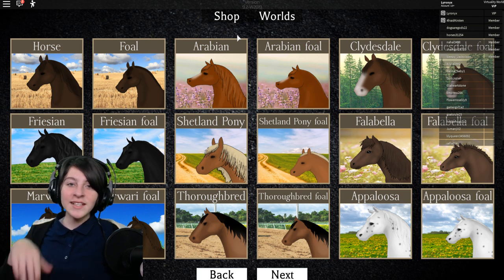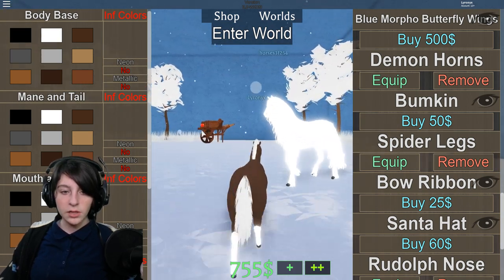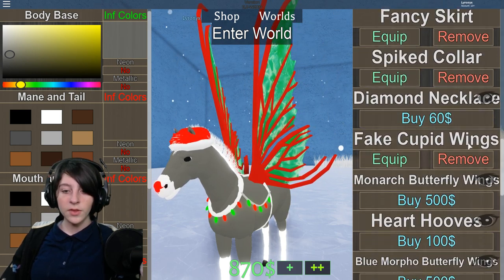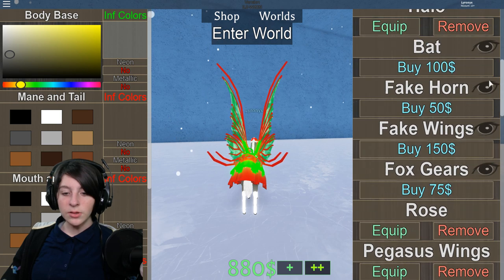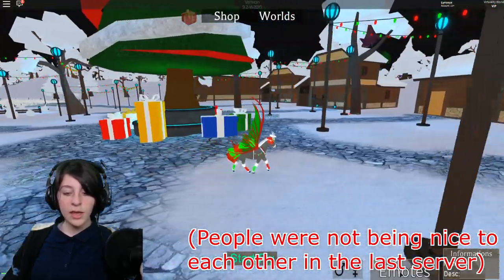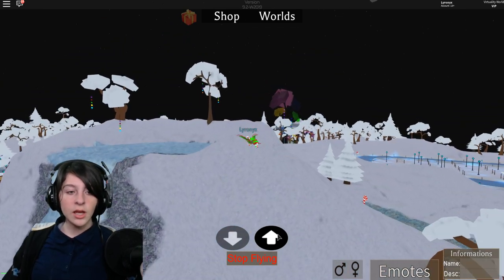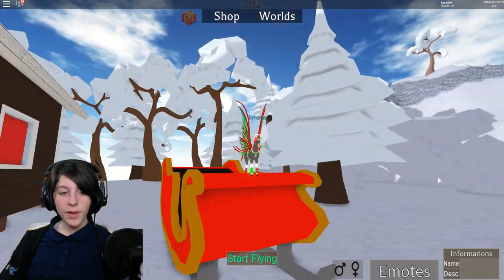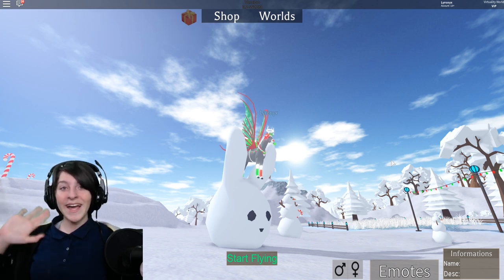ROBLOX HORSE WORLD Winter Update #2 Tiniest Christmas Horse SECRET SANTA & His Reindeer!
Roblox Horse World tiny Christmas horse! Secret Santa and his reindeer!!